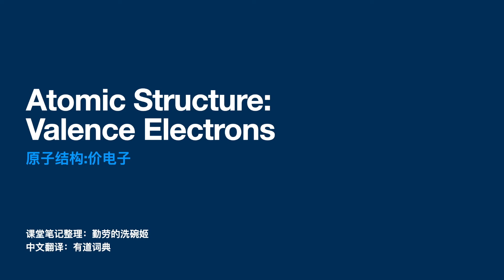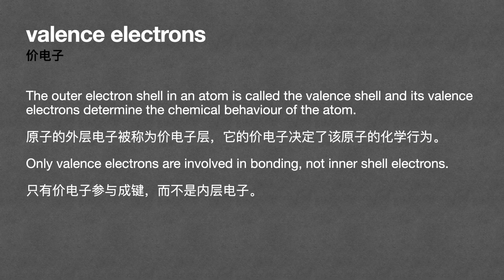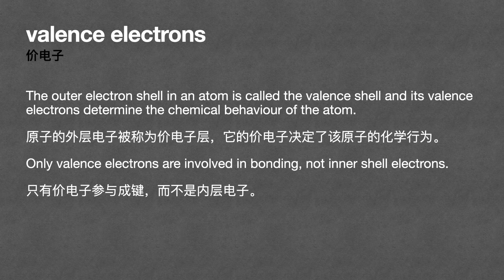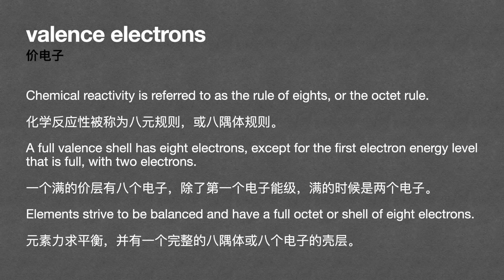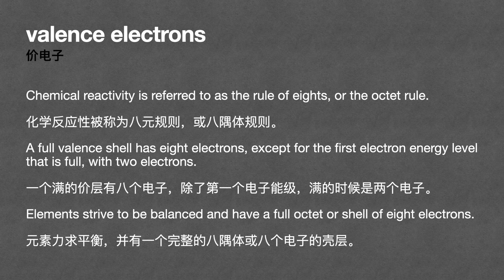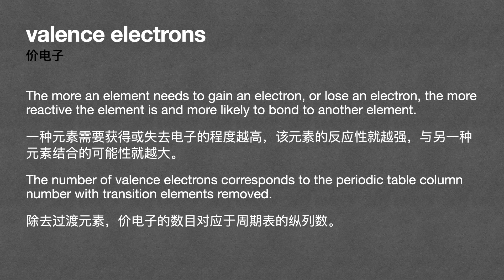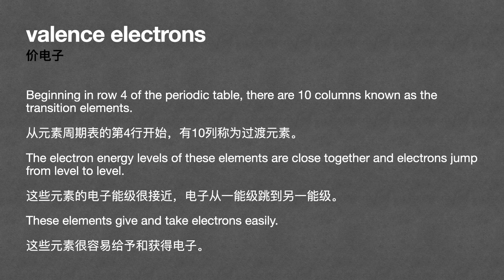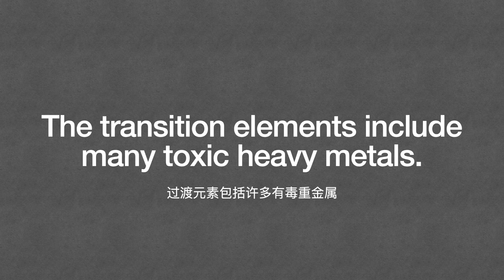Chemistry Basics 1.11 Valence Electrons｜超简单化学英语基础 1.11 价电子｜化学英语基础入门｜如何学习化学英语｜化学学习｜英语学习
I wrote my notes based on my teacher's in-class PPTs and the school's materials. It helps me to remember what I have learned after I made them into a video. There are in total of 36 videos about general chemistry.

共36篇，内容不是很深，就是一些皮毛。PPT是从我自己的上课笔记和上课用的课本中整理而来的。这套视频主要是帮助自己期末考试复习，没事多听听可能就记住了呀嘻嘻。中文翻译是有道词典来的，可能会有不到位的情况，欢迎大家指出，共同学习提高。